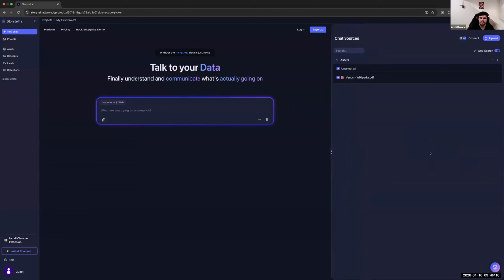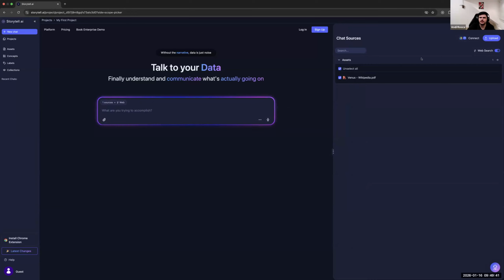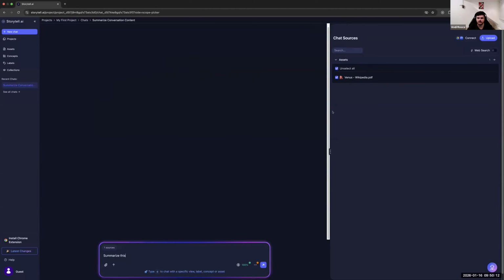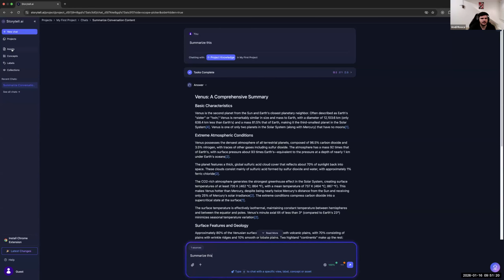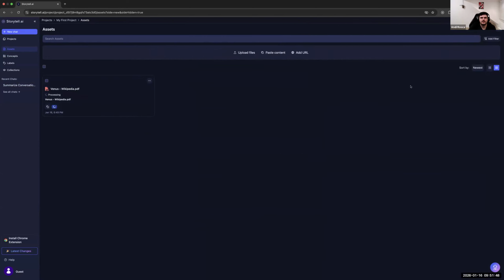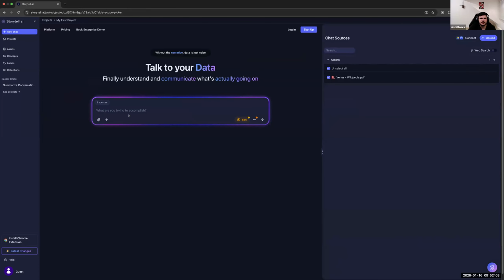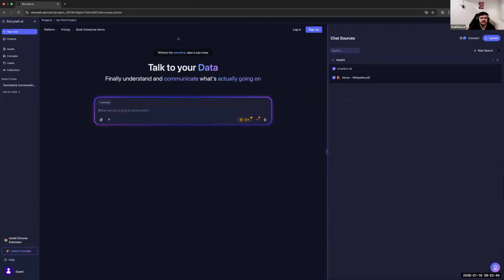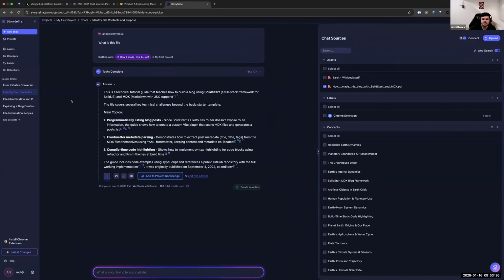Storytell Update: Explore content faster with a refreshed UI/UX